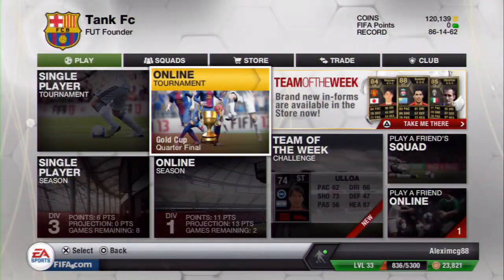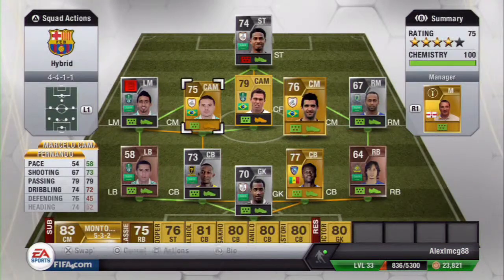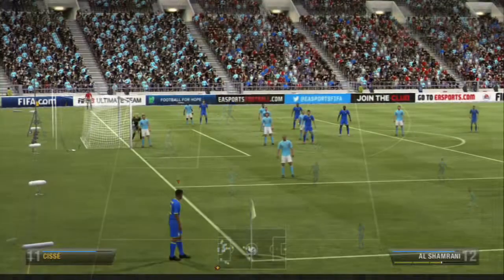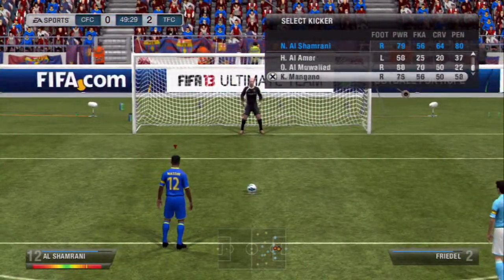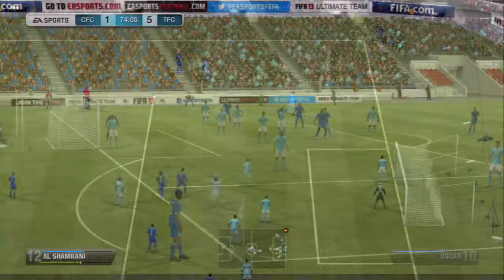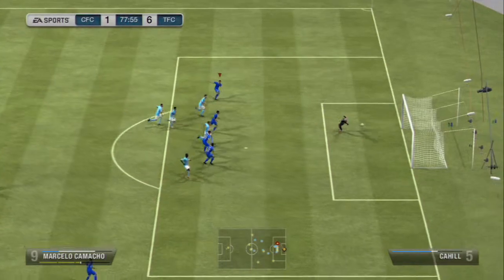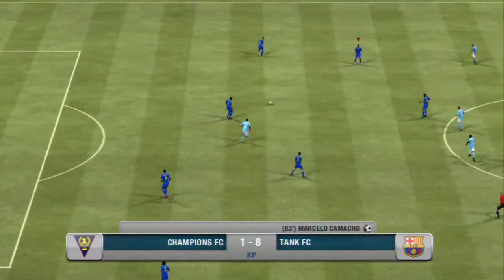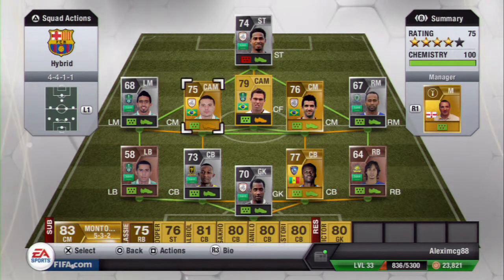Fifa 13 - #1 - Random teams (Saudi Pro League)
Hey, this is where i make the most random of random teams. I'll use a random number generator to pick the league of the team i will build, and use it once more to determine the amount of money I can spend on it.

In this episode - the first of many - i have been given the pleasure of using a Saudi Pro league team.

Although i had my fair amount of rage using this team i can honestly say i was surpised  to win this game by the margin that i did.

All i can say is - Hope you enjoy!